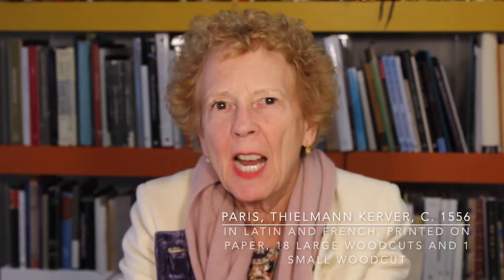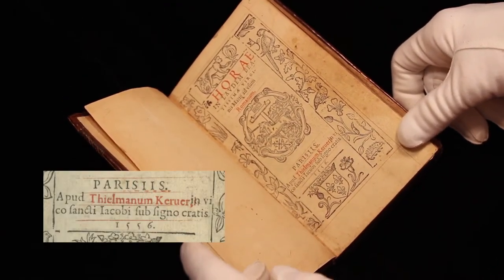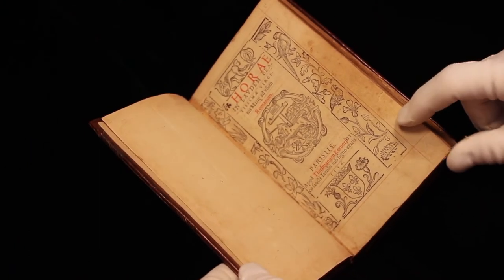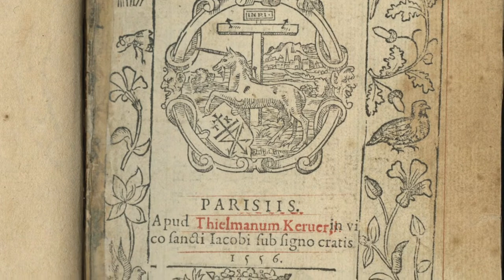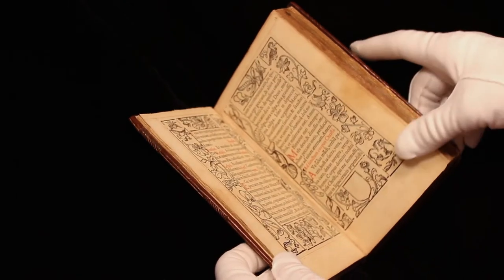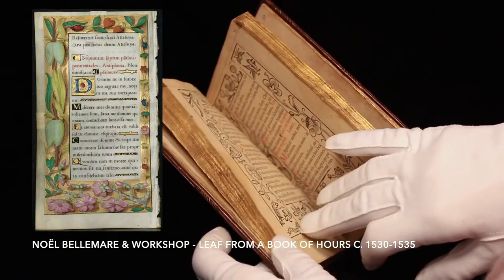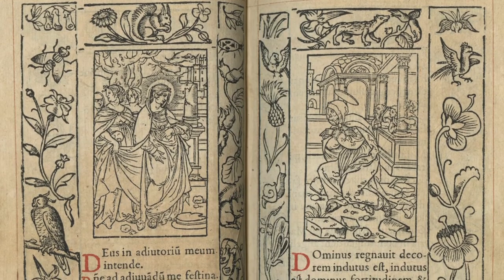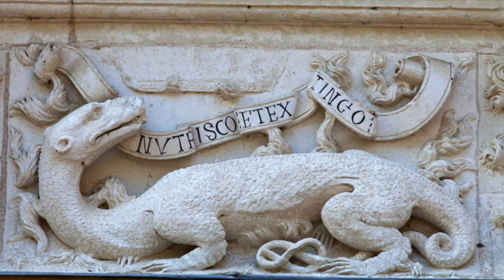TM 1077 - Printed Book of Hours by Thielman Kerver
Printing made it easy to duplicate images and pass them down to successive generations. This attractive Horae, printed more than a century after Gutenberg, offers a fascinating glimpse of commerce in the print industry and the evolution of artistic taste.  Thielman Kerver the Younger inherited his famous father’s material.  He also bought the designs (or woodblocks) from the printer Geoffroy Tory, favored by the royal court.  This edition combines old-style Paris taste of the elder Kerver with Tory’s innovative Italo-Flemish designs.